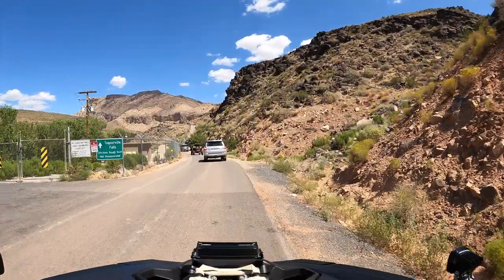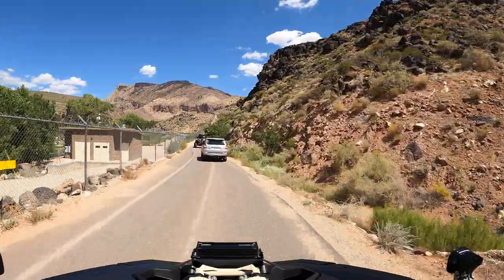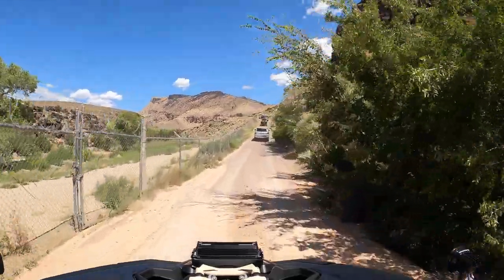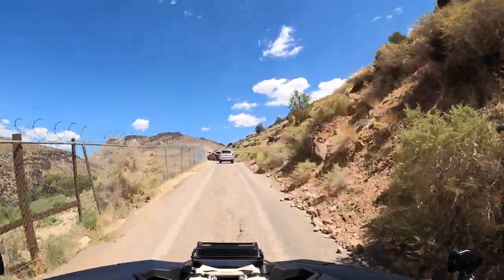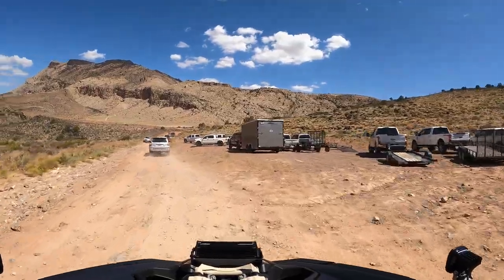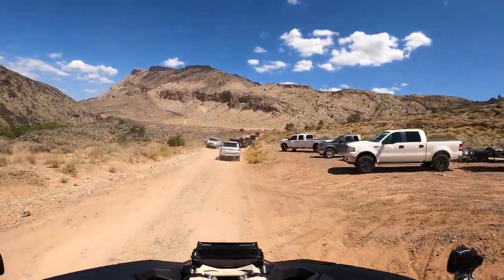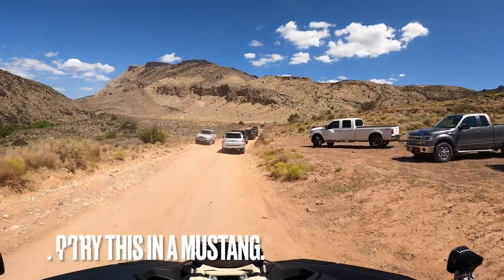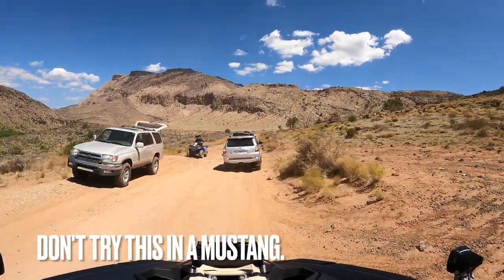Toquerville Falls UTV/ATV/Off Road Full Drive: Utah, St. George, Zion (4K, Side by Side SXS)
Check this video out for a full off road drive on Spring Road to Toquerville Falls in Toquerville Utah - approximately 30 minutes from St. George Utah close to Zion National Park & the Nevada/Utah border! Moderate trail, four wheel drive and high clearance vehicle recommended. This drive took approximately 30 minutes each way on the SXS, 5 miles in and 5 miles out. The falls at the end of the trail are swimmable & at the end of the trail you can drive over the waterfall as well.

0:00 Intro/Trail Information
1:05 Toquerville Falls Trail via Spring Road
9:57 Driving Over The Falls

All photos/videos are recorded by me and are reflective of my experiences.

🎵 Track Info:

Title: Beach Day by Roa